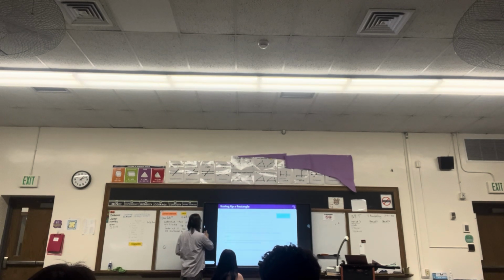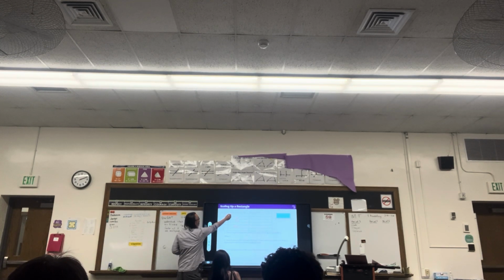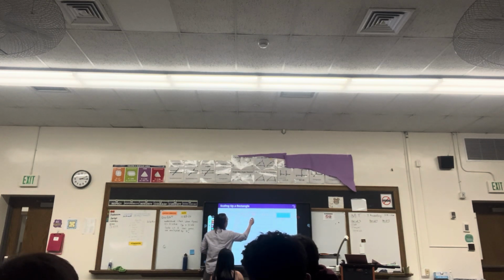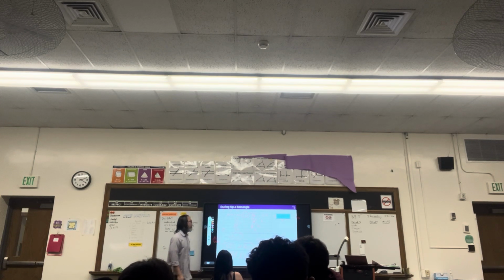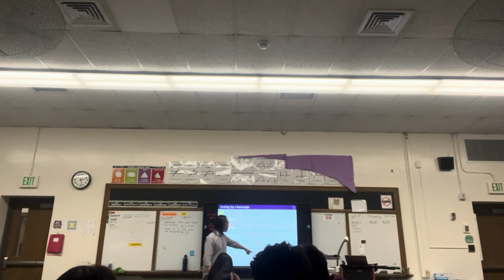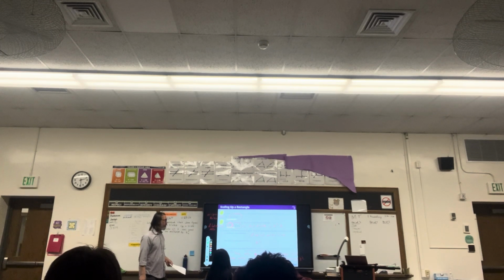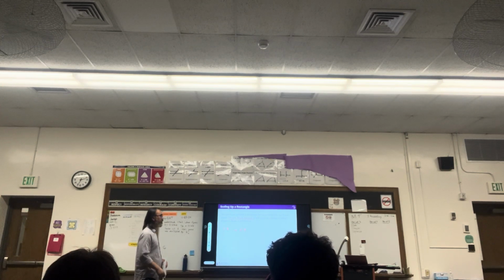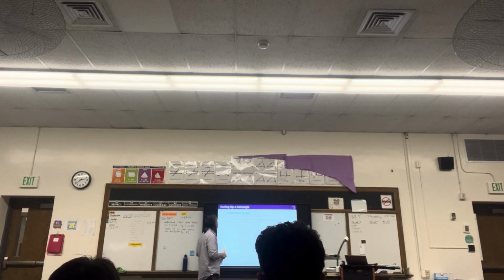May 2, 2024